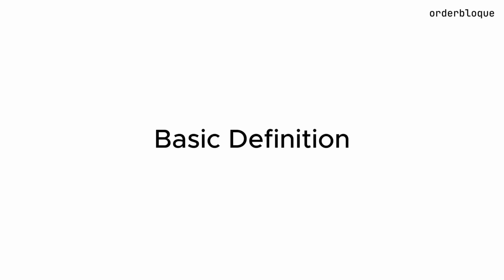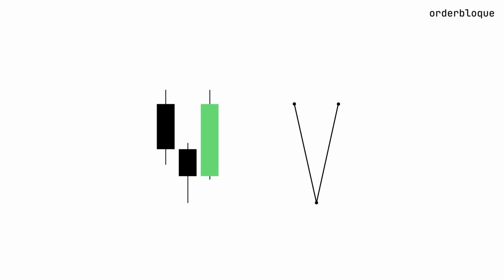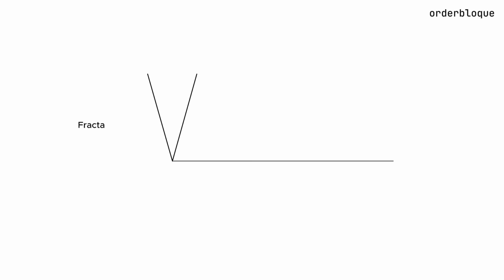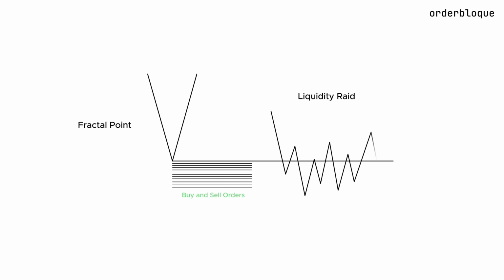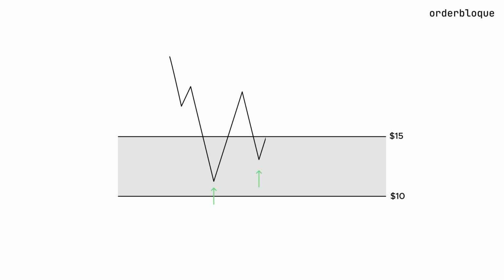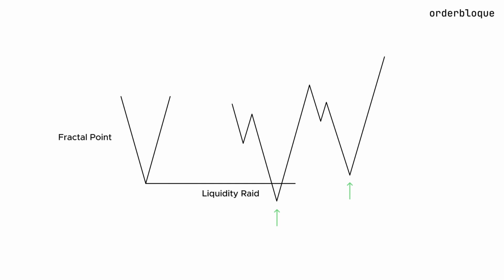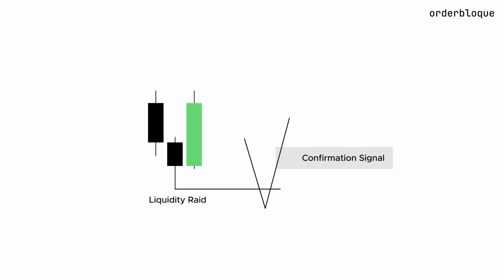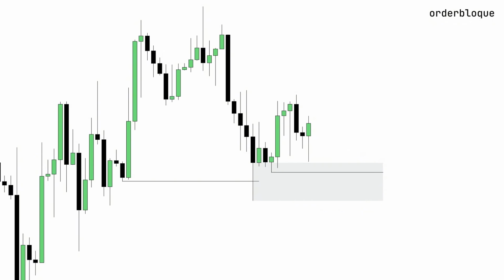Fractals Explained | How to Use Them in Real Trading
This video explains the concept of fractal points in the context of trading. Fractal highs and lows are defined as three-candle patterns that indicate local price extremes. These points visually form a V-shape pattern and mark key moments when the balance between buyers and sellers shifts.